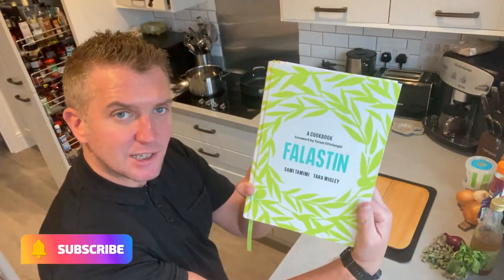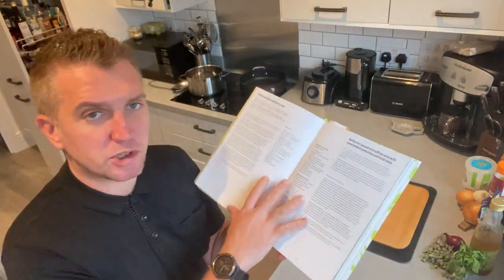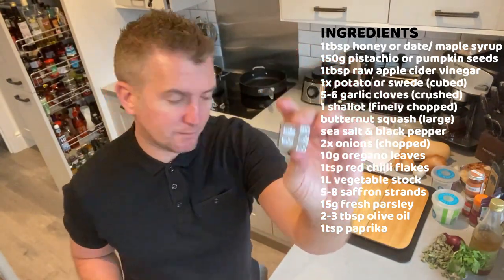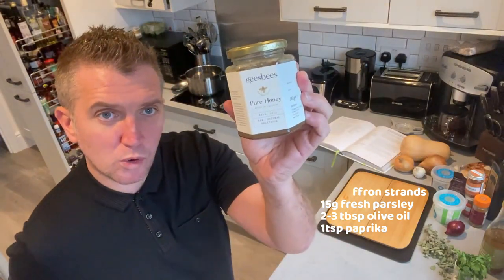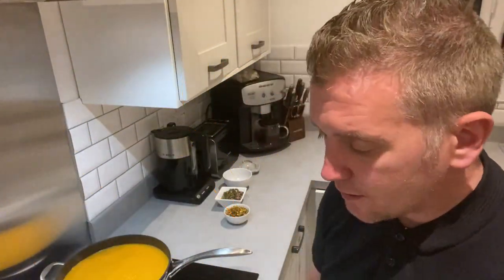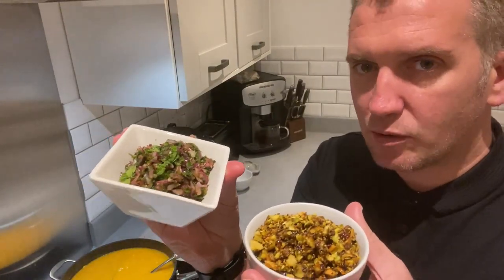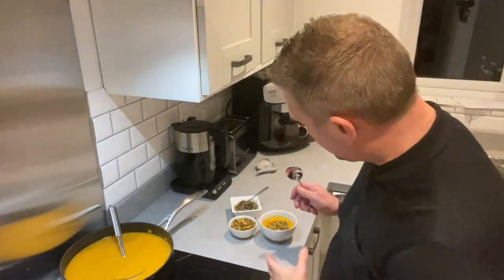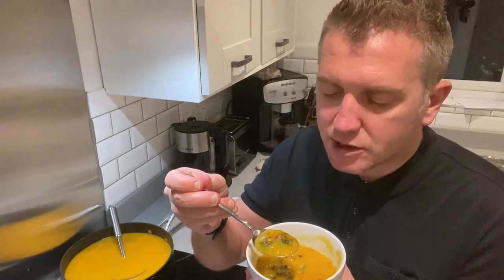Butternut Squash & Saffron Soup with Caramelised Pistachios & Herb Salsa | Falastin Cookbook Recipe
This ultimate butternut squash soup is a perfect winter warmer. Let’s cosy up with a bowl of healthy butternut squash soup, infused with saffron and topped with a heavenly 'caramelised pistachio' crunch and delicious 'herb salsa'.

The soup on its own is very tasty, and it works well with either caramelised pistachios or herbs salsa alone. But the combination of all three is an absolute explosion of flavours and textures.

This recipe is vegan and it doesn’t take a lot of time. You can even make the soup and the caramelised pistachios in advance. Except the salsa, which must be prepared at the last minute so that the herbs keep a nice green color.

The recipe is from the “Falastin” cookbook published by Sami Tamimi and Tara Wigley. “ Falastin”, “Jerusalem” and “Simple” are all epic middle eastern cuisine demonstrated at it's best. I’m a massive fan!

Prep time: 2--30 mins Cook time: 30-40 mins (Serves: 4-6 people)

Ingredients
1-2bsp olive oil
2x onions (roughly 300g chopped)
5-6 garlic cloves (crushed)
1 large butternut squash (peeled, deseeded & cut into 1 cm cubes)
250g potato or swede (peeled & cut into 1 cm cubes)
1tsp paprika
5-7 saffron threads
1L vegetable stock
sea salt & black pepper

Caramelised pistachios :
150 g pistachios kernels or pumpkin seeds
1tsp Urfa chilli flakes or 1/2 tsp regular chilli flakes
2 tsp local honey or maple or date syrup/ molasses
1tbsp olive oil
1/4 tsp flaked sea salt

Herb salsa :
15g parsley leaves (chopped)
10g oregano leaves (chopped)
50g shallot (chopped)
1/2 tsp chilli flakes
120ml olive oil
1tbsp raw apple cider vinegar
sea salt

METHOD
Put the olive oil into a large saucepan, for which you have a lid, and place on a medium heat, and add the onions and cook for about 10-12 minutes, stir often, until soft and golden.
Add the garlic and cook for 30 seconds, then add the remaining vegetables, the spices, the vegetable stock, salt and black pepper. Bring to the boil on a medium heat, then cover and  reduce the heat simmer for about 25 minutes, or until the vegetables are completely soft and cooked through.

If you like your soup smooth, use a blender to blitz it as much as you want. If  you want it half-blitz so that some texture remains, in this case blitz half the soup until smooth, then return it to the  saute pan. If you find the soup too thick for your tastes, just add a little bit more broth to thin it.
Keep warm until ready to serve.

Caramelised pistachios:
Preheat the oven to 160C fan.
While the soup is cooking, put all the ingredients into a bowl and miweel to combine.
Tip out to a parchment lined baking tray and bake for about 15mins stirring halfway though, until the nuts are golden and bubbling.

Remove from the oven and set aside until completely cool. Roughly chop the nuts if you want to preferred. Set aside or keep in a airtight container if making in advance, until needed.

Herb Salsa :
Put all the Ingredients into a bowl with 1/4 tsp salt and grind of black pepper. Keep aside until ready to serve. When ready to serve, ladle out the soup and top with a generous spoonful of the pistachios, drizzle over the herb salsa and serve at once.

COOKBOOK & INGREDIENTS
Falastin: A Cookbook
Ottolenghi: Flavours Cookbook
Ottolenghi: Simple Cookbook
Odysea Greek PDO Kalamata Extra Virgin Olive Oil
Cornish Sea Salt Salt & Peppery Seasoning
Aspall | Raw Unfiltered Cyder Vinegar

APPLIANCES, EQUIPMENT & GADGETS (Which? Best Buys)
JJ Chopping board
JJ Black Worktop Saver
JJ Milltop Non-Spill Salt & Pepper Mill Set
JJ Stretch Silicone Mat
Bamix Deluxe Hand Blender
Granite non-stick saute pan with lid
Bosch MCM3501MGB Which review score 74%
De'Longhi Caffe' Corso Fully Automatic Bean to Cup Coffee Machine
Bosch TWK8633GB Styline Collection Cordless Kettle
Bosch Styline Toaster
Echo Show 8 | 2nd gen

Filming Apparatus (See links for visuals):
Selfie Stick Extendable Clamp Phone Holder (Main Presenting Angle)
Flexible Arm Mount Stand for mobile (Birds Eye Preparing Visuals)
Tripod Mount holder for mobile (Birds Eye Cooking Visuals)
Universal Mobile Phone Car Mount/ window Holder (Angled Preparing Visuals)